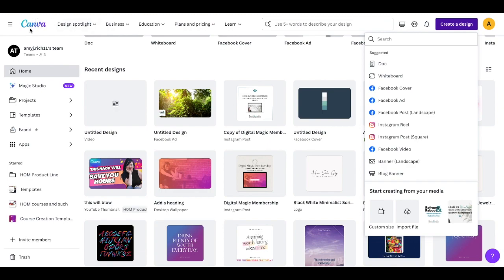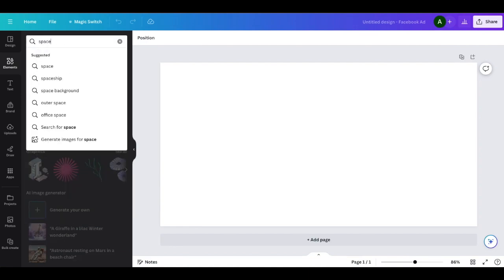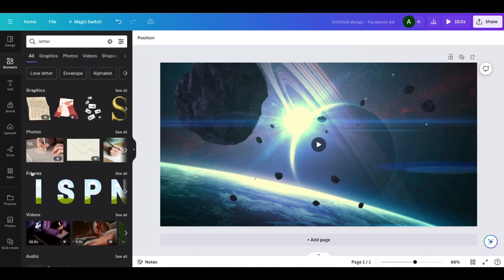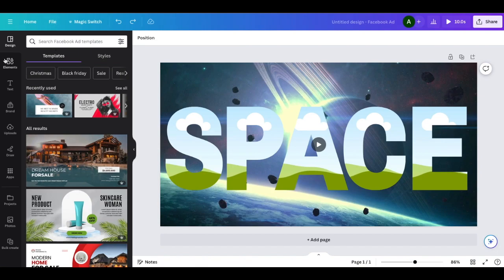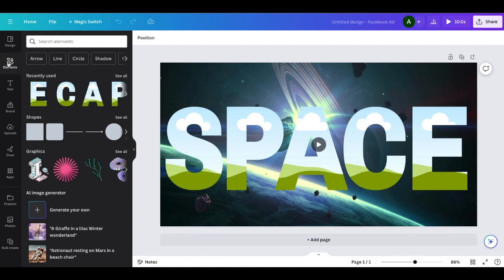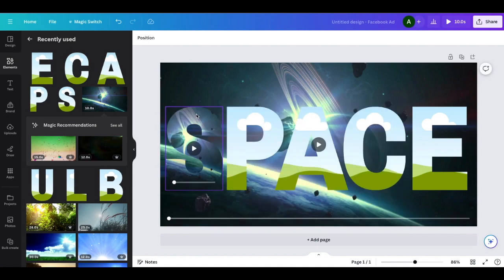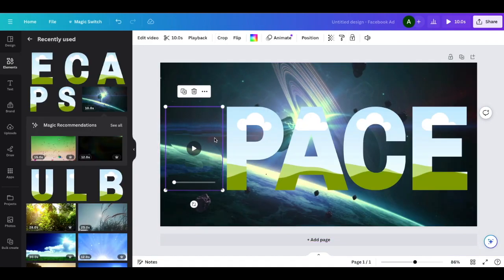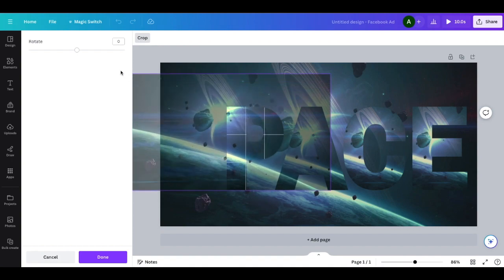The Coolest Text Effect In Canva | Make Your Font Move | Canva Tutorial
ADDITIONAL HELPFUL RESOURCES TO GET YOU
STARTED CREATING AND SELLING ONLINE 👇🏻👇🏻👇🏻

🛑 GRAB YOUR FREEBIE - 65 DIGITAL PRODUCT IDEAS YOU CAN CREATE AND SELL

👉🏻Want a pre-made digital product you can download and sell?

Below is a list of helpful resources to get you started creating digital/physical products.

👉🏻 LEARN TO SELL ON ETSY!

The ideas and information shared in this video are based on my personal knowledge and experiences. The information presented here is not a substitute for professional advice, and any actions taken based on the content of this video are at your own risk. Any reliance on the information presented in this video is done at your own discretion.